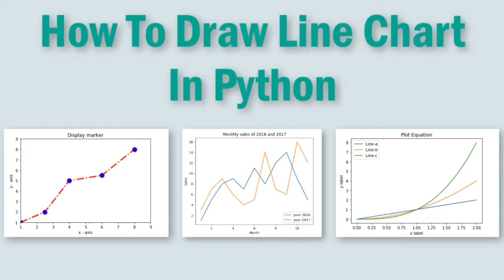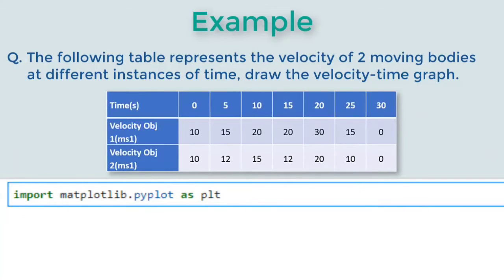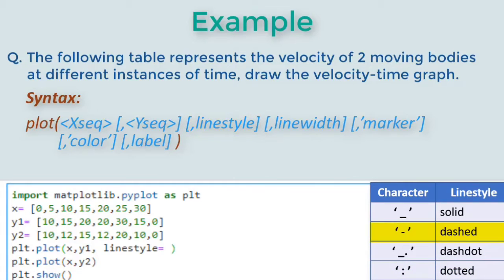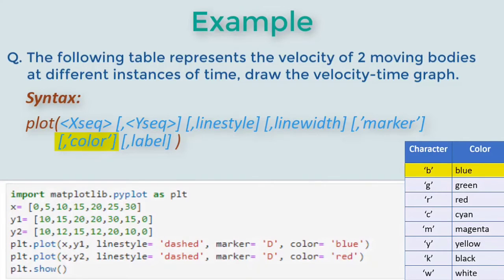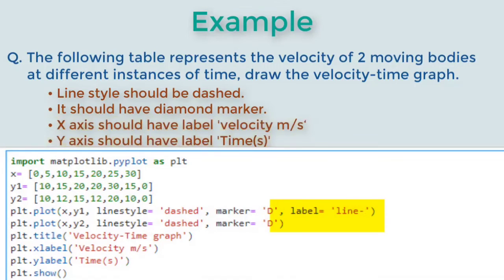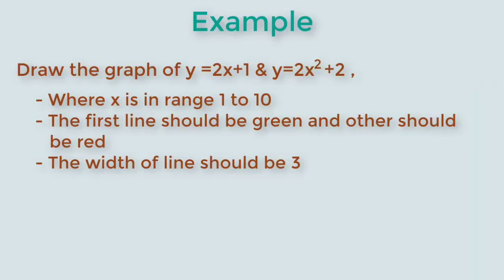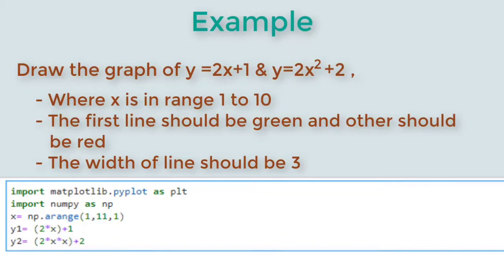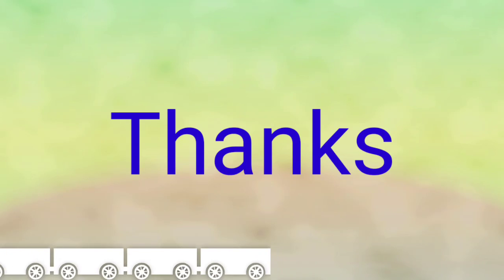customisation of line chart